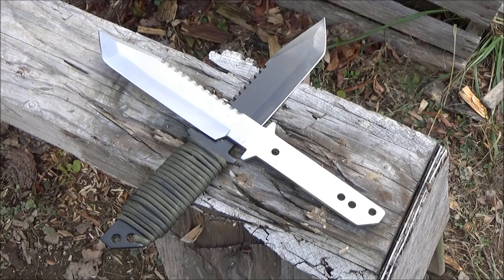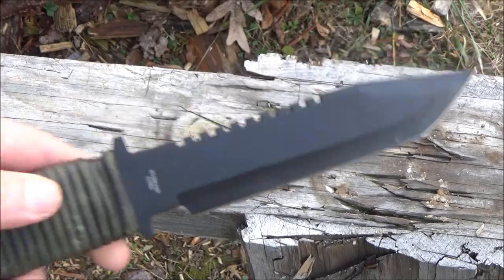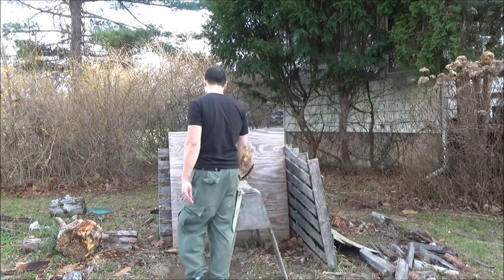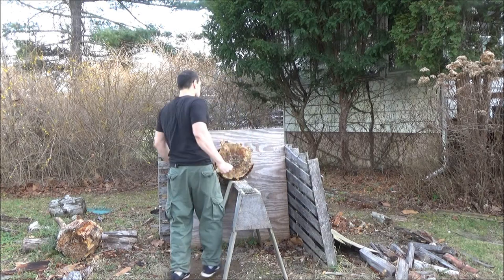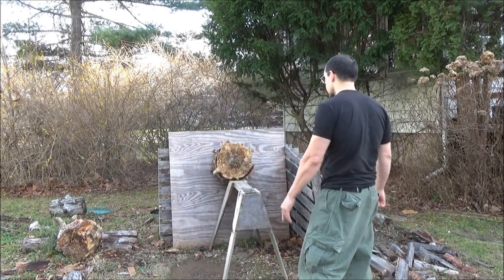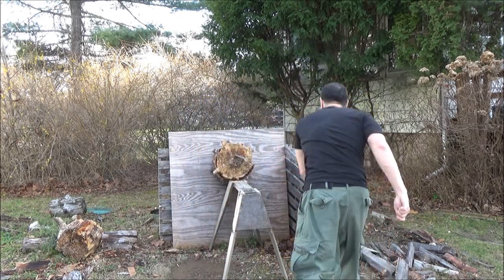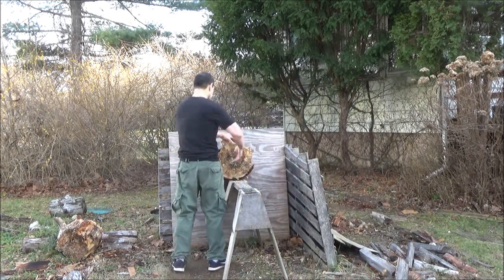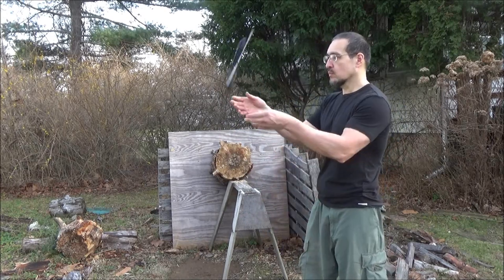11 Inch Tanto Throwing Knives ($8-15), Budget-Friendly Stickers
BUDGET TANTOS

USEFUL TOOLS AND SUPPLIES
Full Mess Kit With Stove (Best reviewed Mess Kit on Amazon)
Datrex Rations (Coast Guard-approved, 24,000 Calories Total, 5 Year Shelf Life
Flitz Metal Polish (A polish which will remove minor rust from a knife and well as provide corrosion resistant)